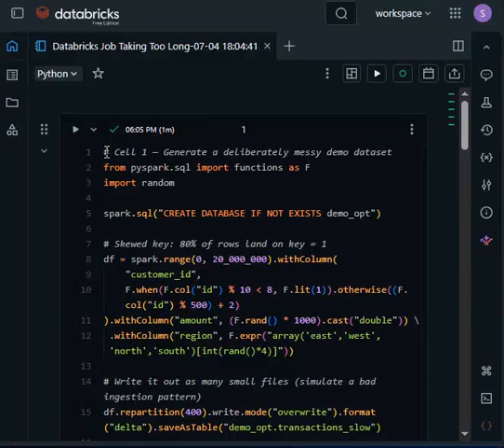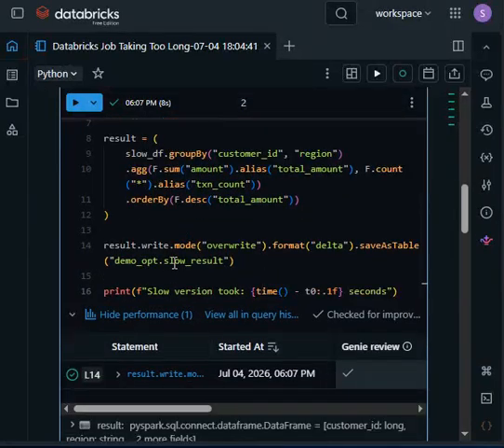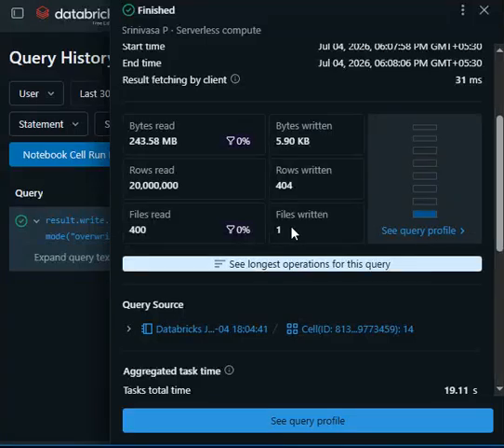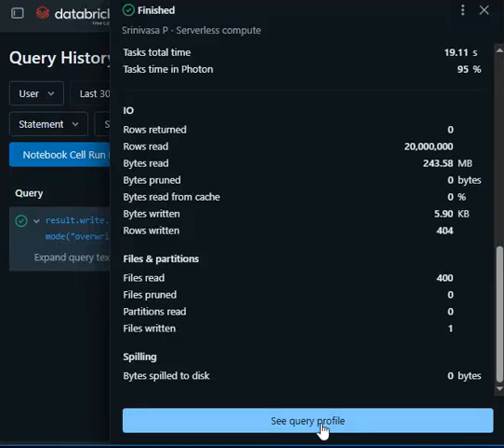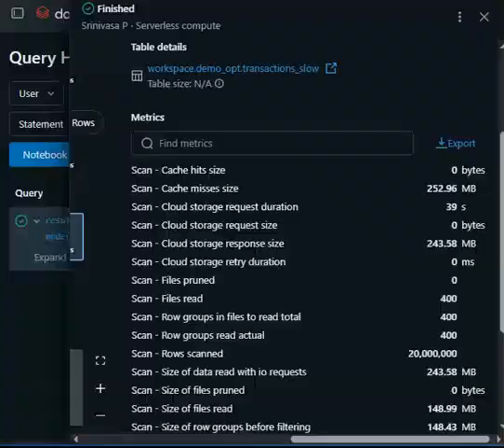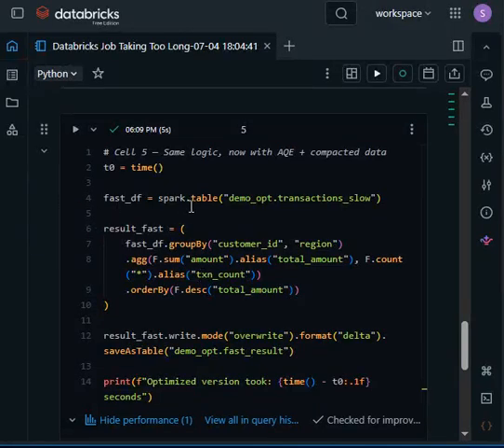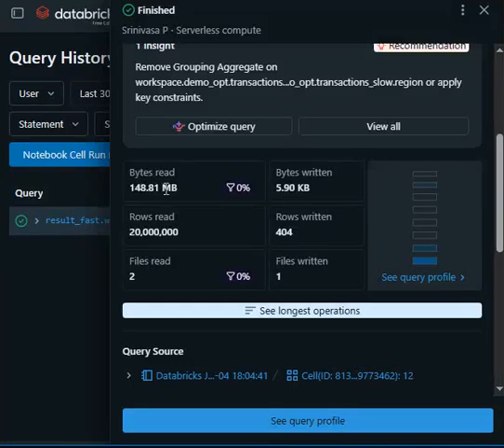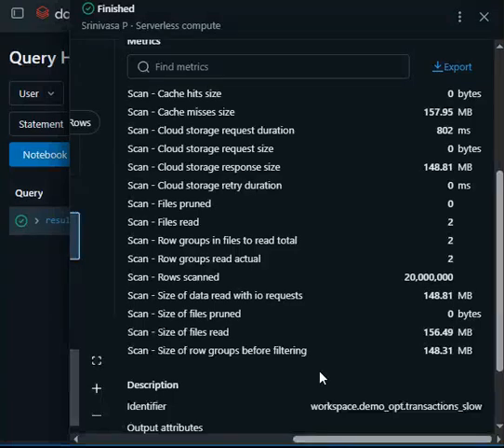Databricks Job Taking Too Long? Fix It in Query Profile (No Spark UI Needed)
our Databricks job on serverless compute is running slow, and you can't find the Spark UI to figure out why — because it doesn't exist on serverless. In this video, I diagnose a genuinely slow job (20 million rows, 4+ minutes) using only Query History and Query Profile, then fix it live.
You'll see:
✅ Why the Spark UI isn't available on serverless compute (and what replaces it)
✅ How to read the Scan node metrics panel — files read, files pruned, cloud storage request duration
✅ How to spot the "small file problem" from real numbers (400 files, 0 pruned, 39s of pure I/O wait)
✅ The exact fix: OPTIMIZE + Z-ORDER, re-run, and compare
✅ Real before/after numbers: 4:01 down to 0:58 — same query, same logic, zero code changes
If you're running Databricks on serverless compute and have never opened Query Profile, this is the first place you should look before touching cluster size or code.